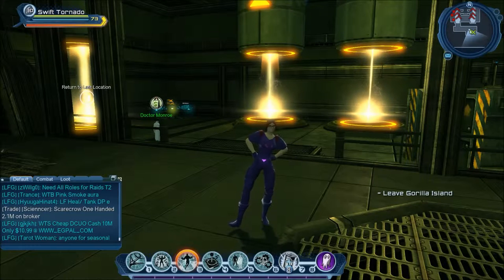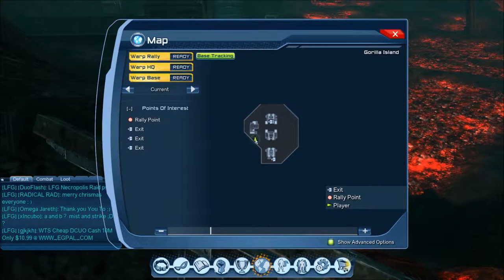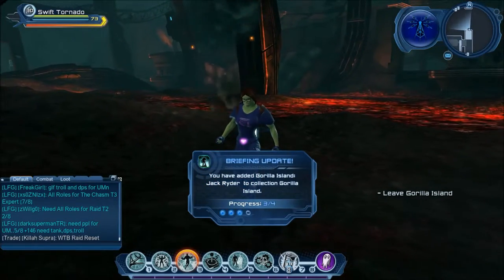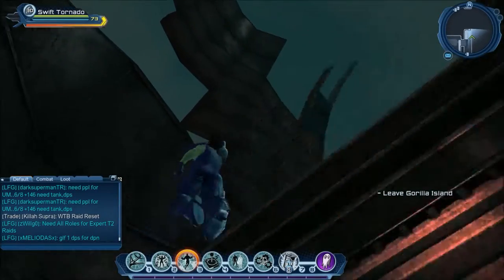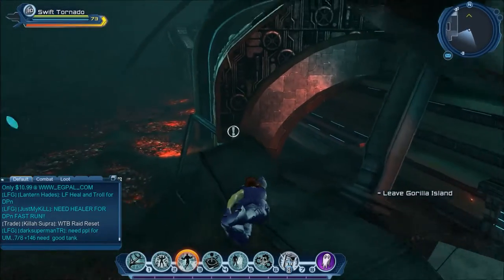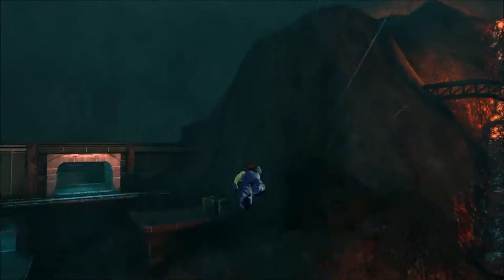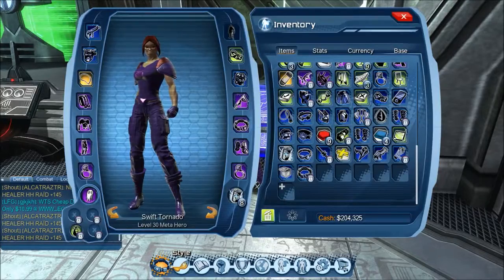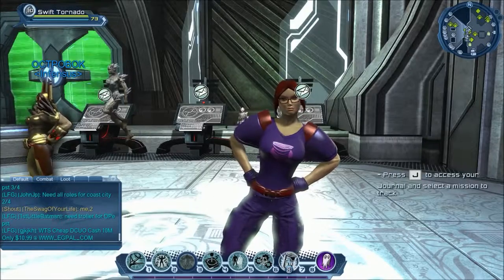Dc Universe Online: Gorilla Island Briefings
Showing you where to find the Gorilla Island alert briefings in Dcuo. There are 4/4 briefings to collect in this collection. Times for the Briefings will be listed in the description below.

1st Briefing Gorilla Island Lois Lane: 1:16
2nd Briefing Gorilla Island Jack Ryder: 2:32
3rd Briefing Gorilla Island Viki Vale: 5:48
4th Briefing Gorilla Island Amanda Waller: 6:41

Showing the Gorilla Soldier Belt Style: 7:16